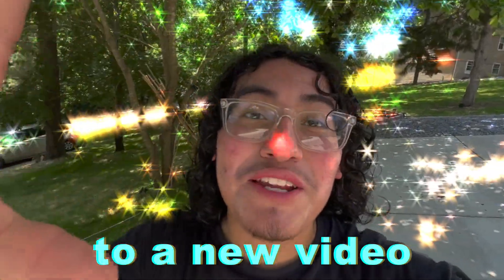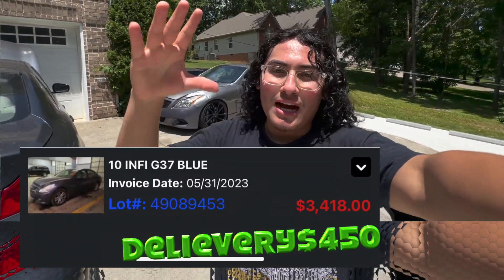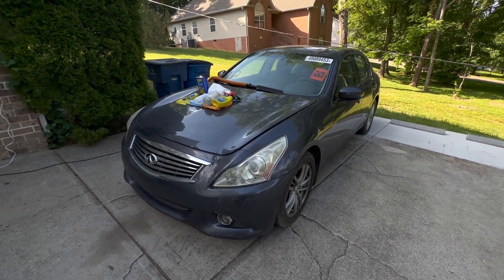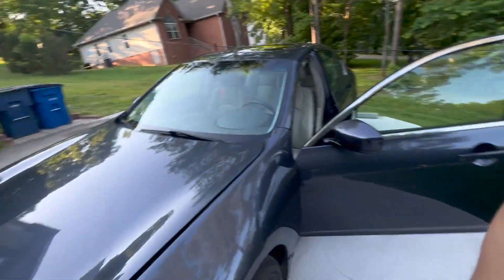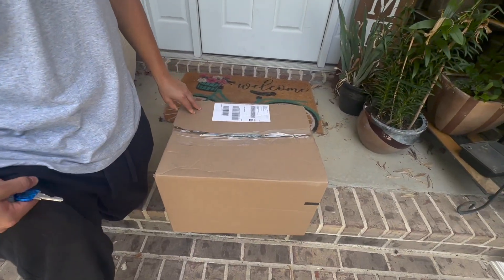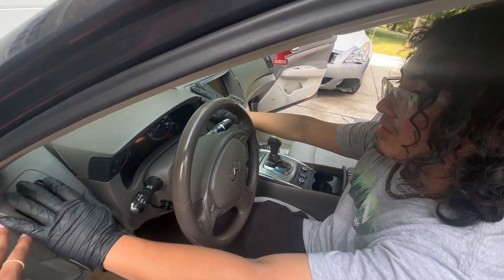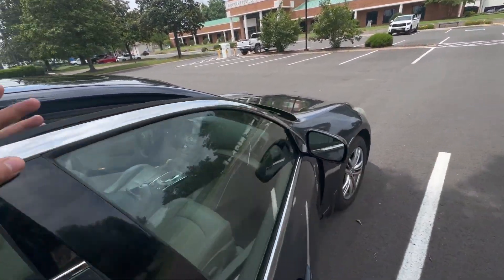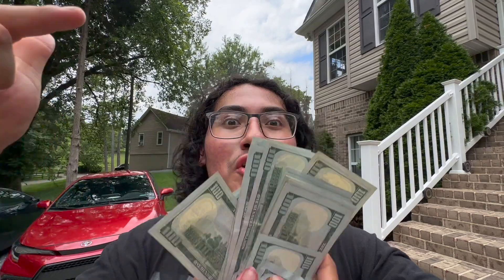HOW TO FLIP CARS | I WENT FROM $3,400 TO $7,000! | 4TH CAR FLIP | ALL I DID WAS WASH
Now this car turned out so much better !! The last video was a disaster. I'm happy to say this was an easy flip, all I did was wash it. hope you guys enjoyed it. The new video should be out next Friday! THANK YOU to whoever is sticking around to watch I LOVE YOU GUYS!